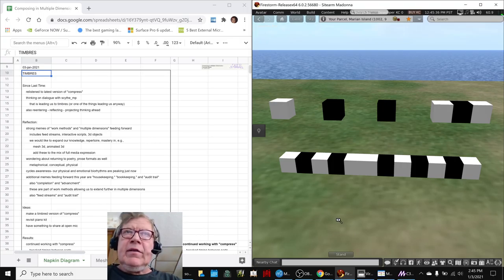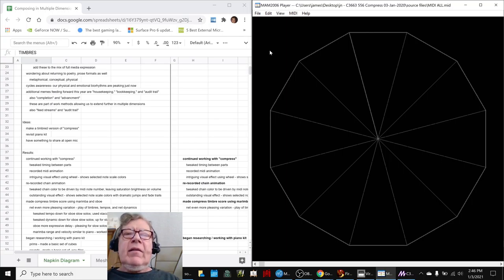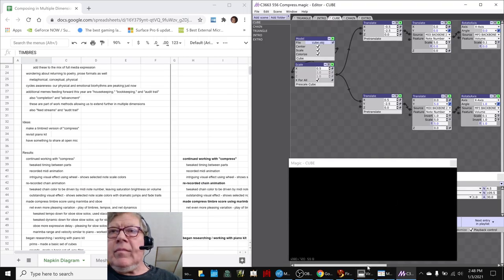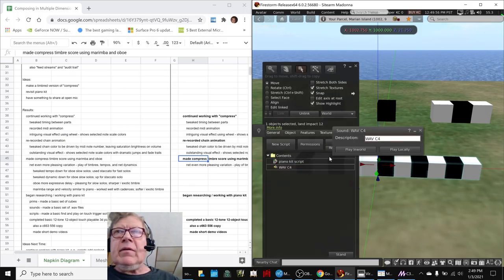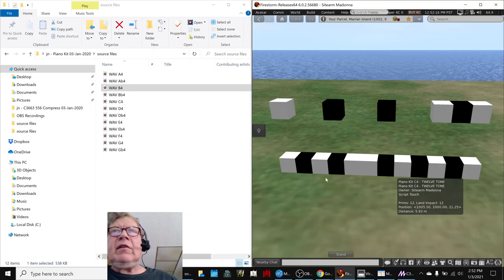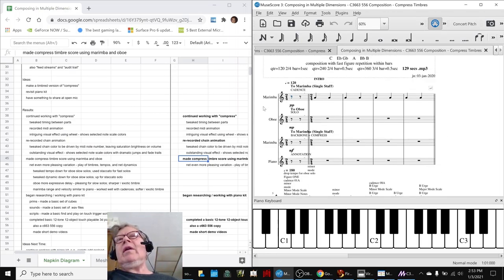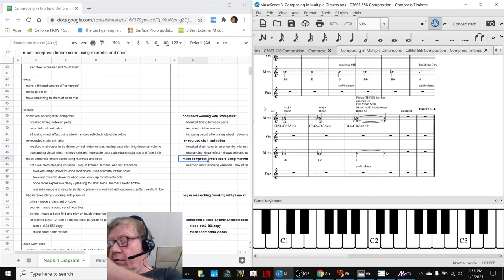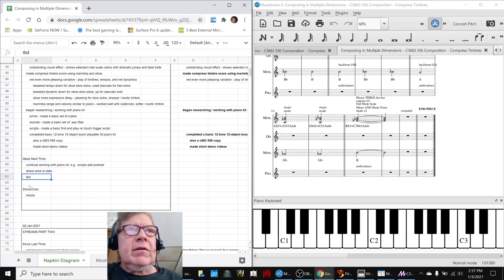Composing in Multiple Dimensions Part 19 TIMBRES Stream Highlight 03 Jan 2021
timbres are added to the composition; a basic 3d piano kit is completed and demonstrated